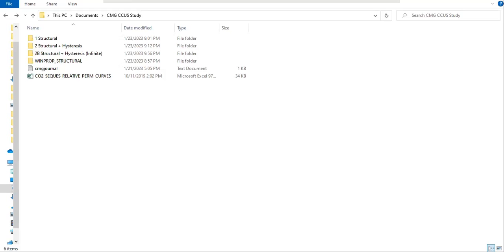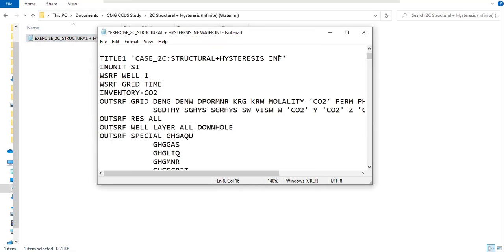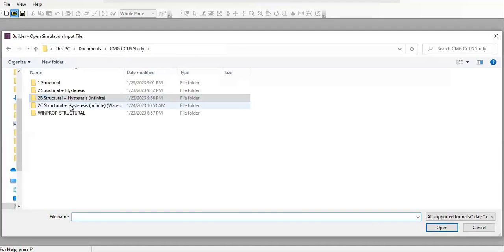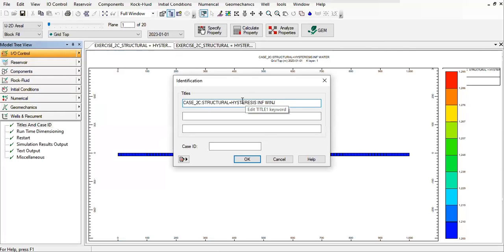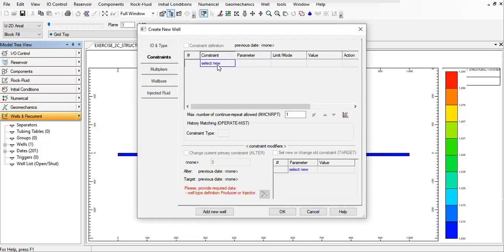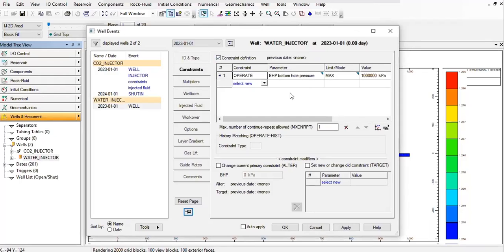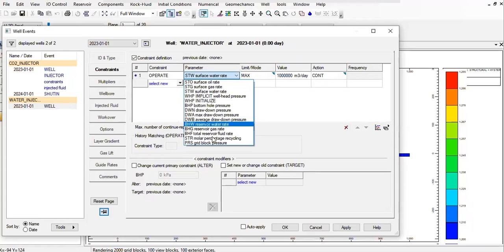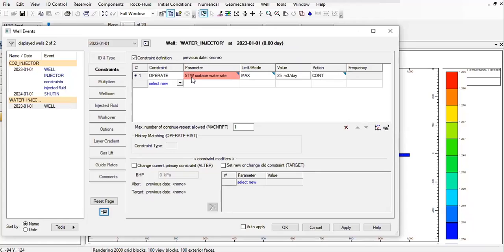CMG CCUS 72: Adding Water Injection to the CO2 Storage Model